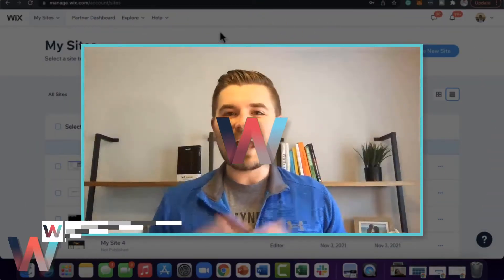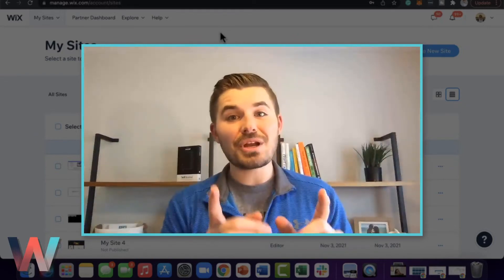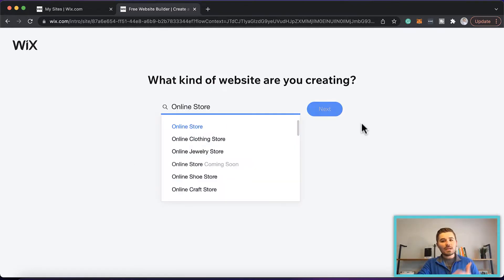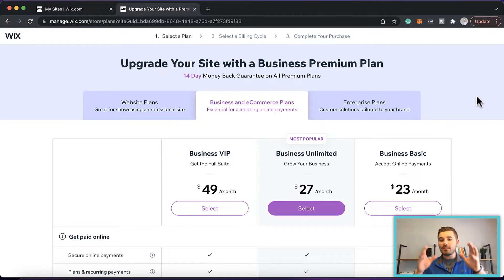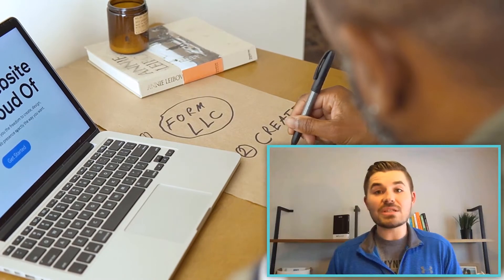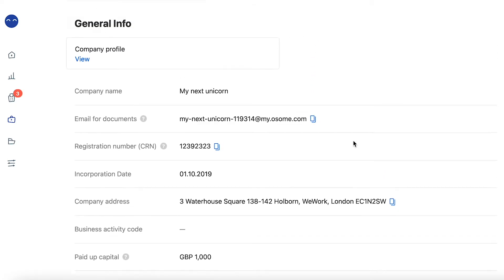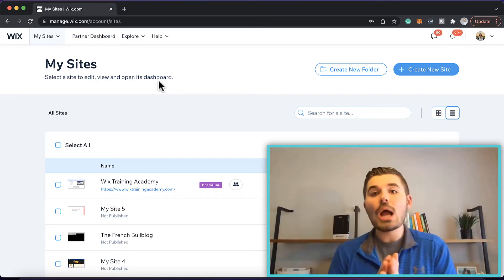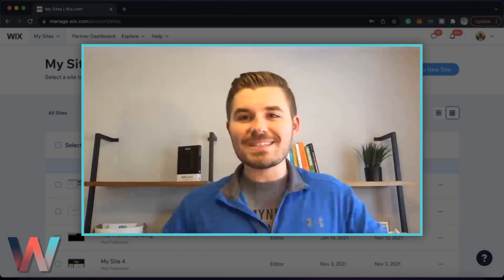Building An Online Store in Wix | Tools For Getting Started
Building An Online Store in Wix - Tools For Getting Started | Wix E-Commerce has come a far away and I decided to share a new ongoing series here dedicated to Wix Ecommerce and Wix Online Store content.

Join me as I break down how to build a successful online store in Wix using all of their new E-commerce tools, payment processors/payment methods, apps, and more.